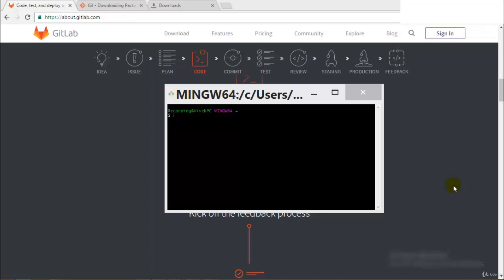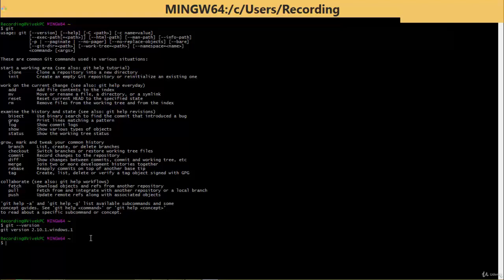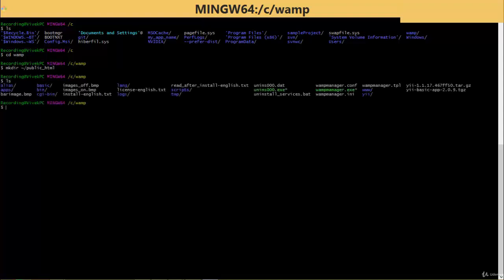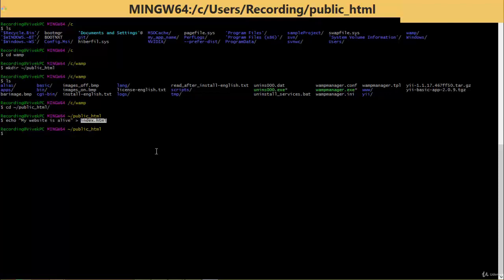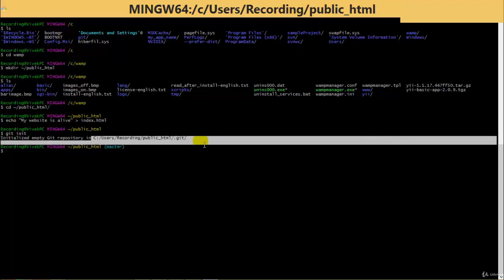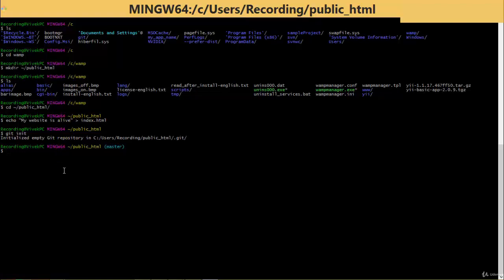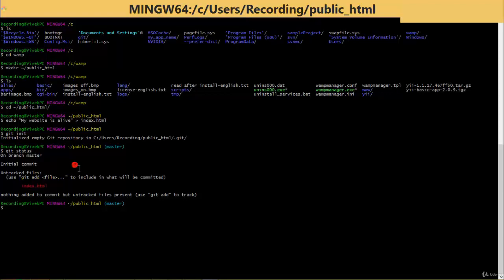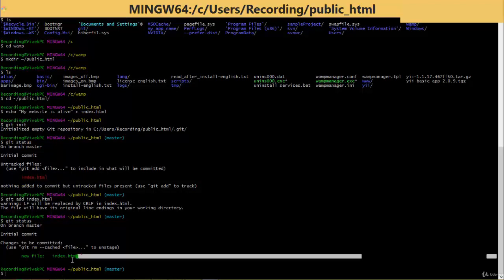10 Getting Started with Git